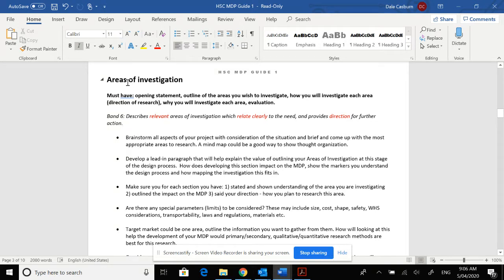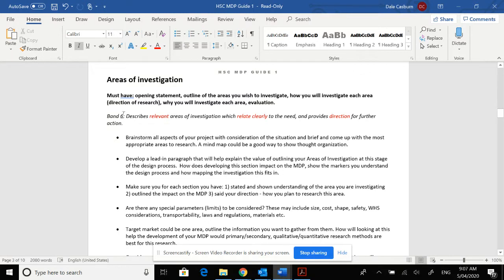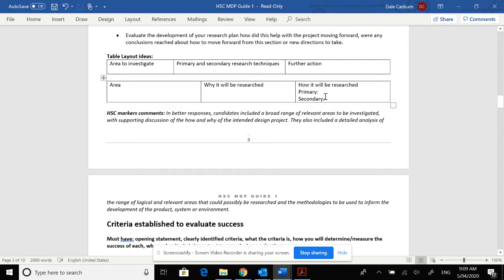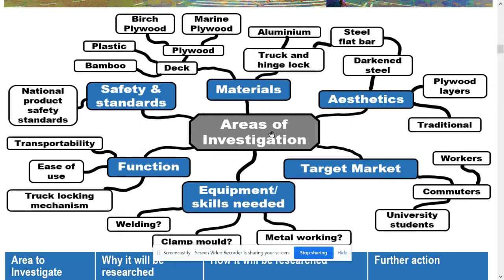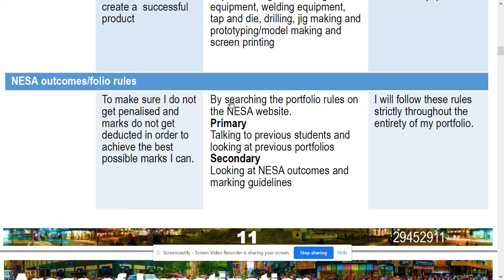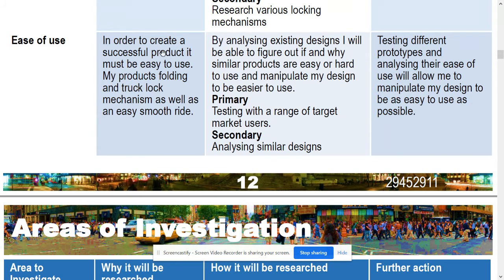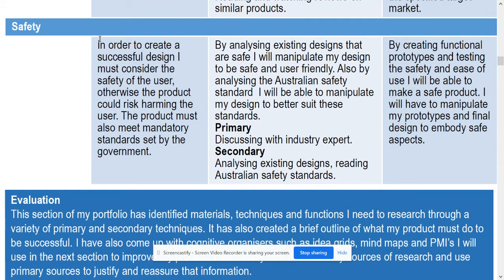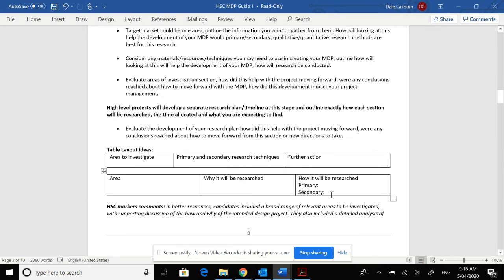2) Areas of investigation